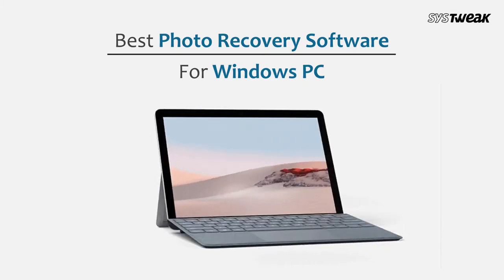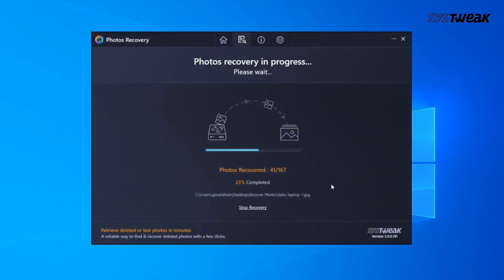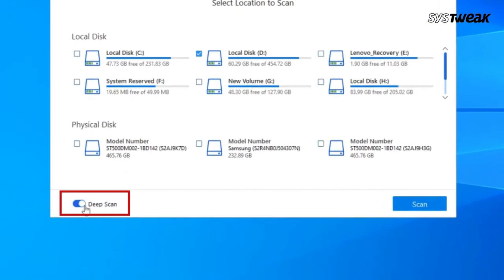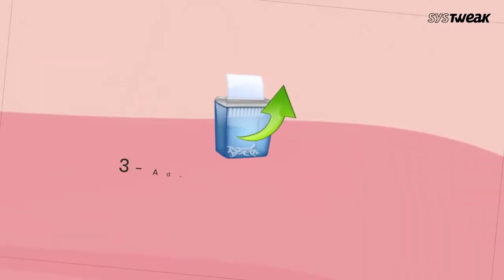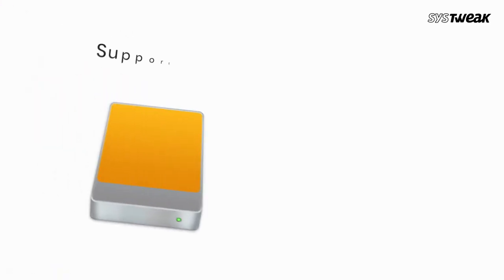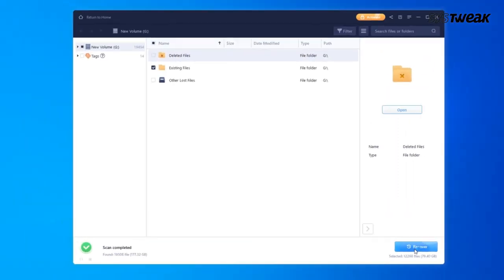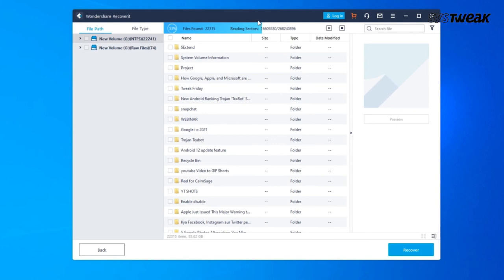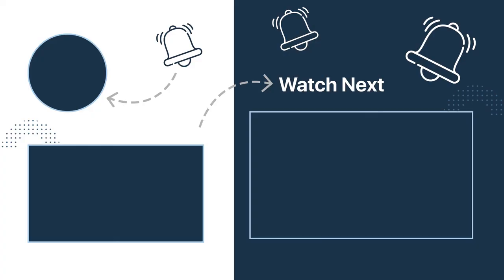Best Photo Recovery Software For Windows in 2021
It can be heartbreaking to lose important photographs from your computer. But what can you do once you have permanently removed them from your computer? Well, we have got you covered with the list of the best photo recovery software for Windows PC. The photo recovery software will scan and recover the newly lost pictures from your computer. There are many tools to restore the deleted photos and therefore, we curated the list and present you with the top five of them. In this video, we will talk about the best photo recovery software for Windows to help you retrieve deleted photos. Watch the video to learn the features of the photo recovery software.